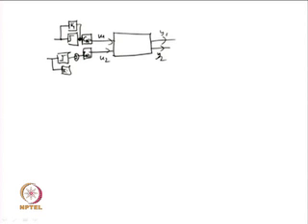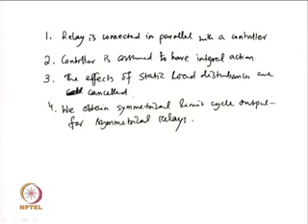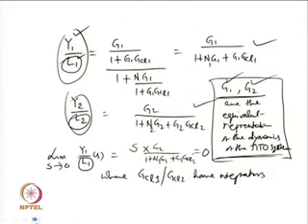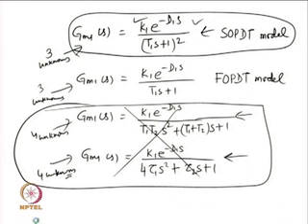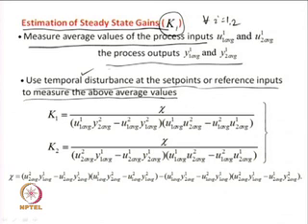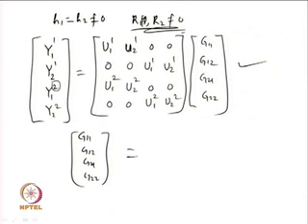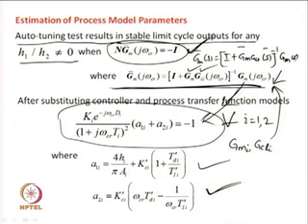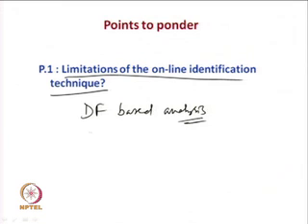On-line identification of TITO systems